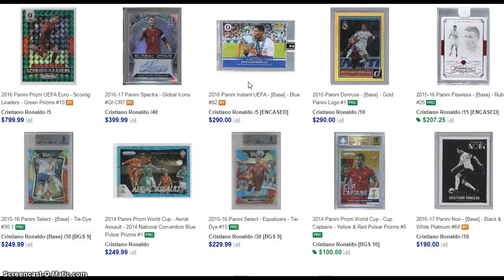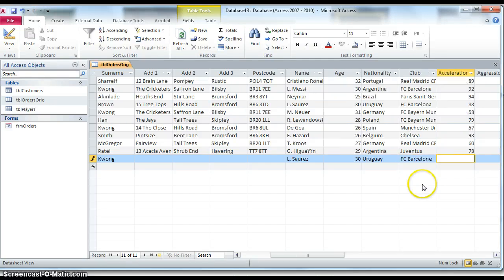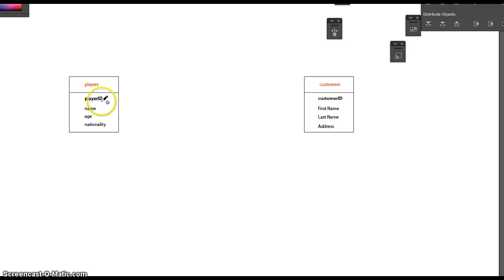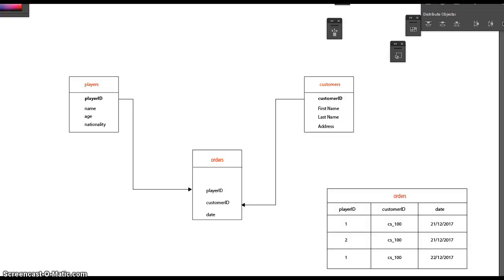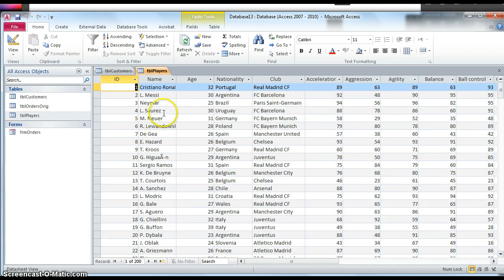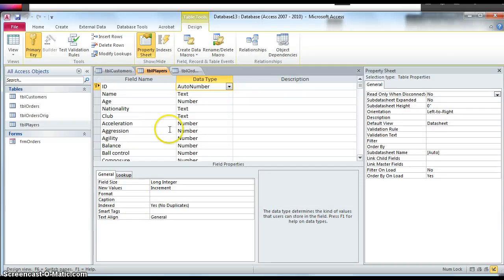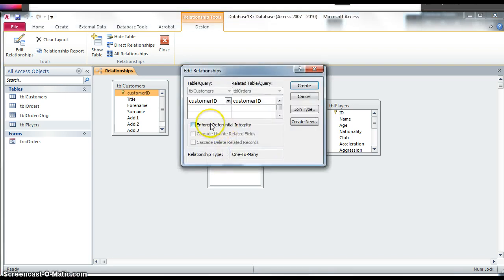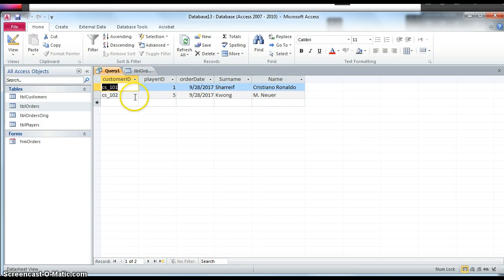relational 1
An introduction to relational databases!